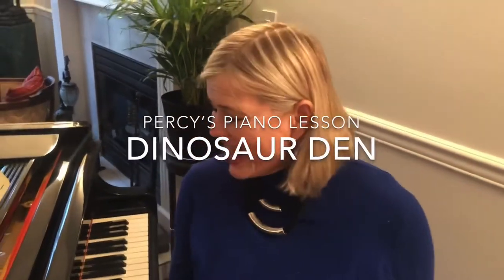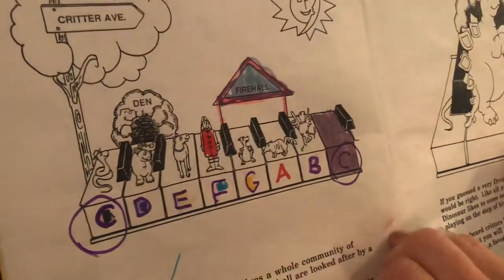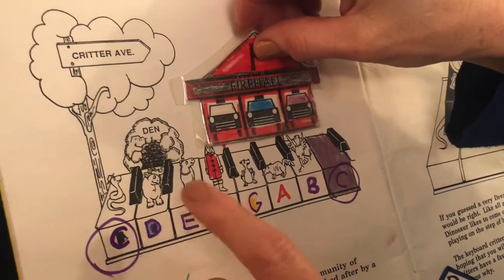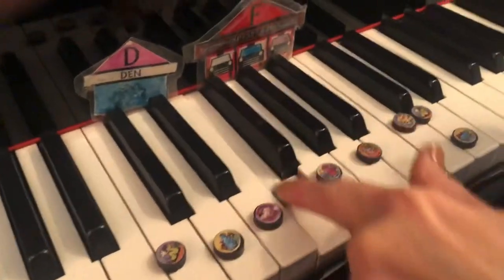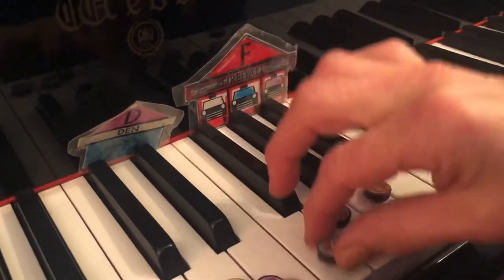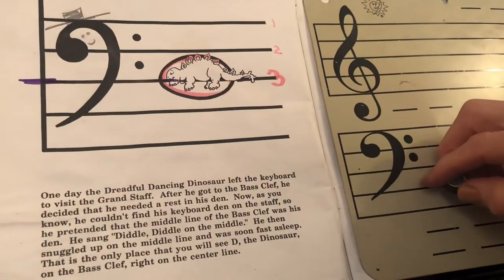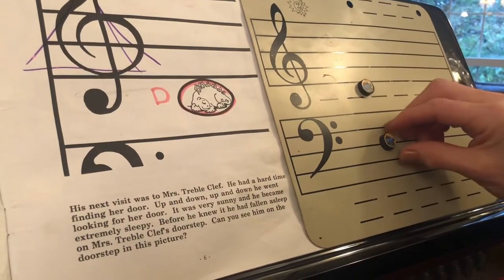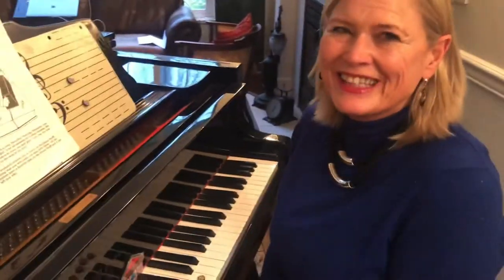Percy’s Piano Lesson - Dinosaur Den! “D is a dreadful dancing dinosaur!”